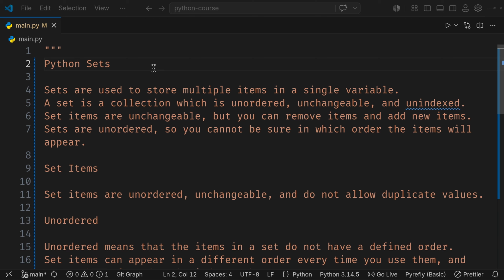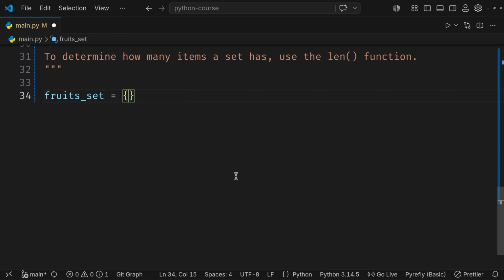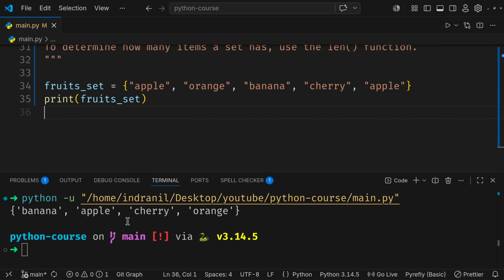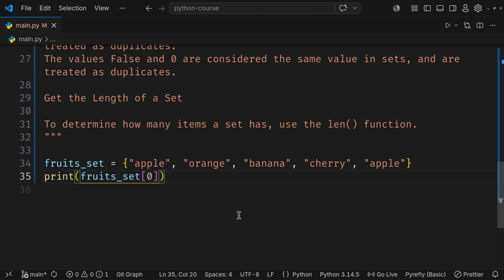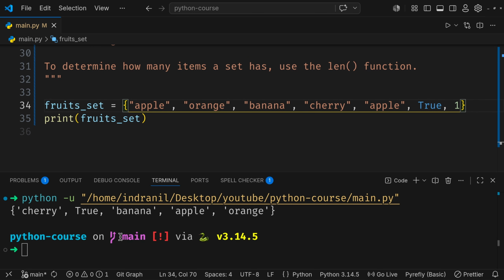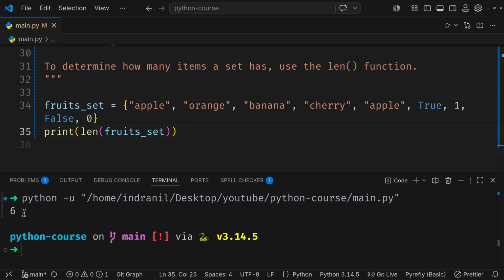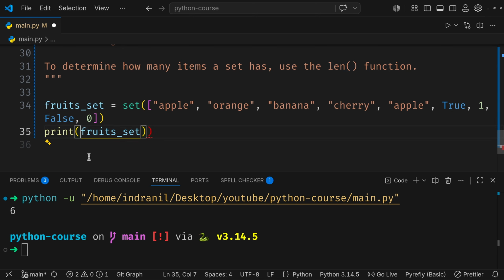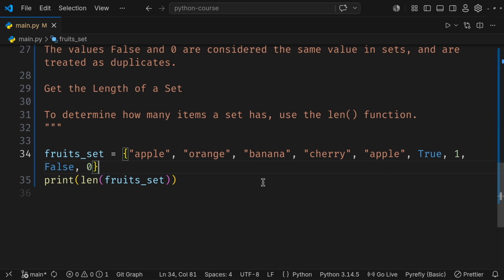#57- Python Sets Explained 🚀 | Unique Values in Python - Python Course 💻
In this video from Programming with Indra, you’ll learn how sets work in Python 🐍

Sets are an important built-in data structure in Python that store unique values and provide fast operations for working with collections of data.

📌 In this video:

What sets are
Creating sets in Python
Understanding unique values
Adding and removing set items
Iterating through sets
Common set operations

This tutorial is perfect for beginners who want to understand Python data structures and work efficiently with collections of unique data.

By the end of this video, you’ll be able to confidently use sets in your Python programs 🚀

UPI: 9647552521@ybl